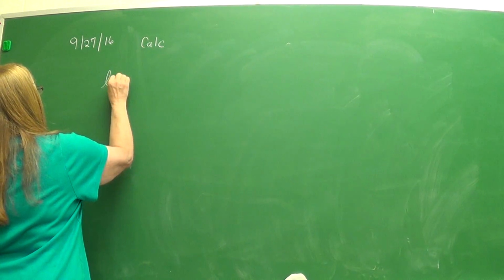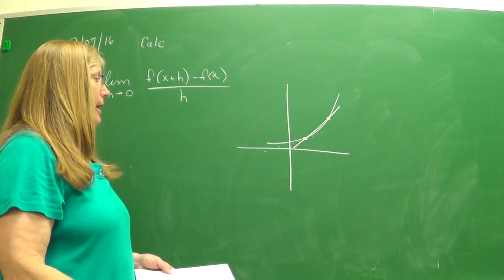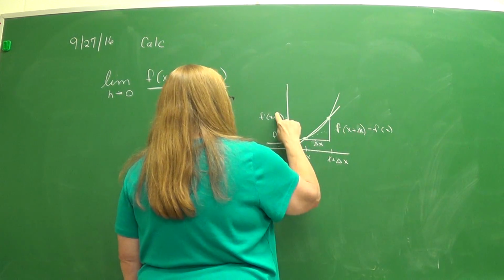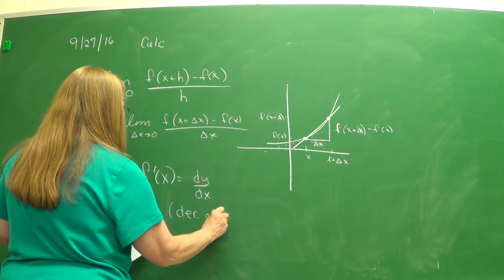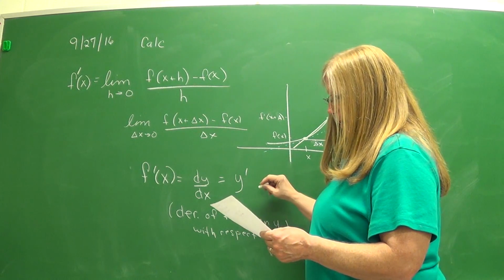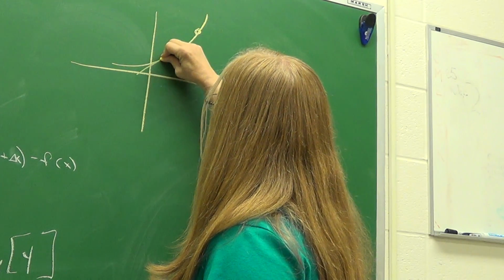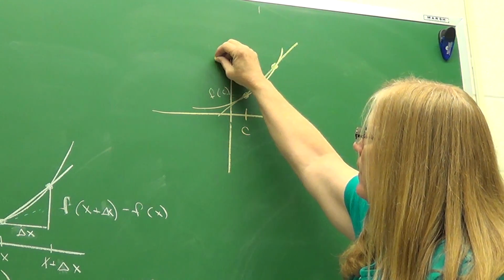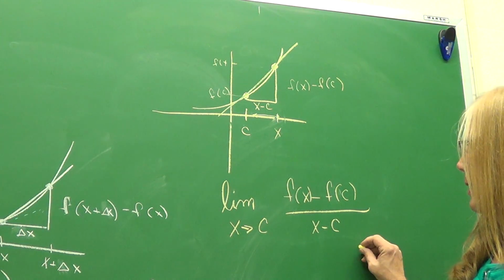Calc 9/27/16 Part 1 of 1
Alternate definition of derivative